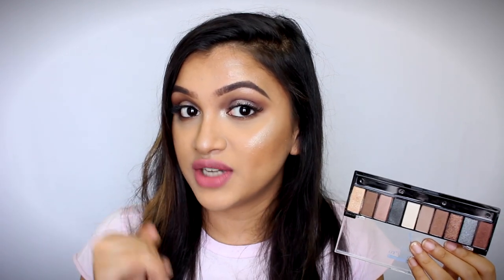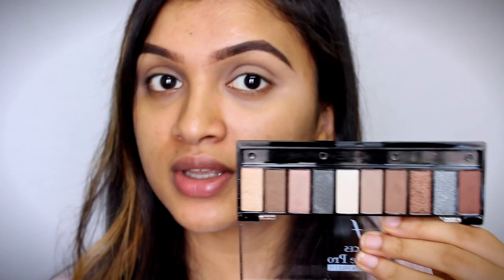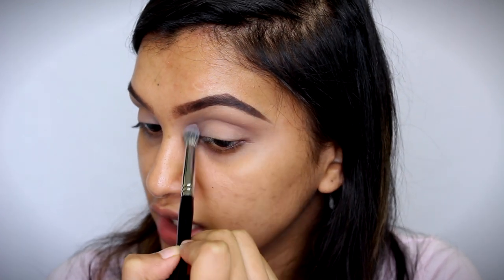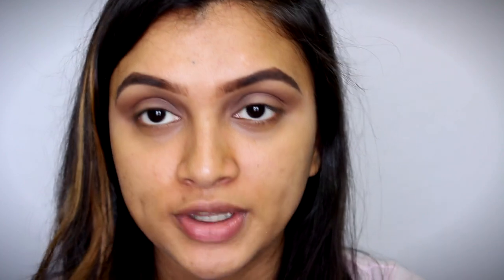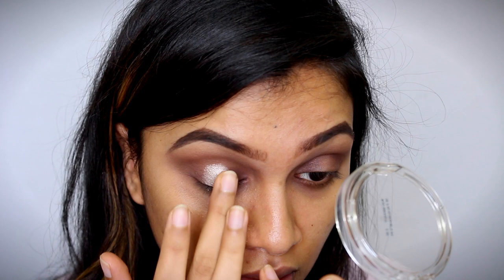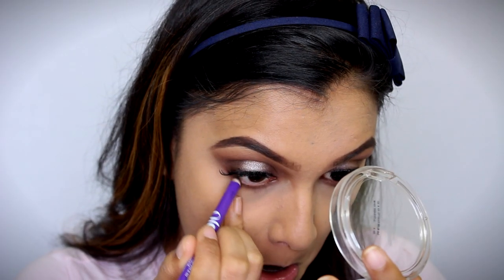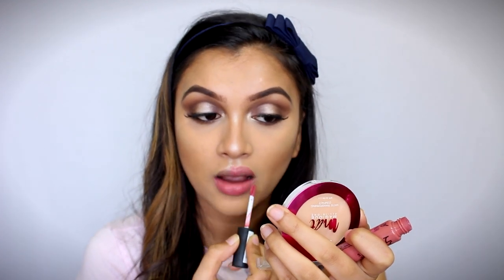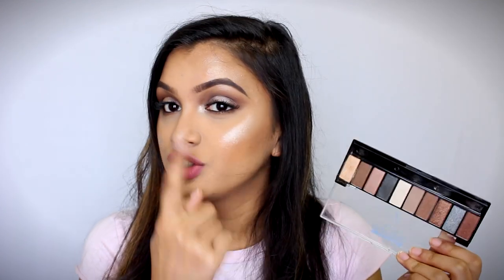NEW FACES ULTIME PRO EYESHADOW PALETTE | HIT OR MISS? | Affordable Makeup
Hey guys!!!
I think I found my new favourite neutral eyeshadow palette. In this video I wanted to share my thoughts on the new Faces Ultime Pro Eyeshadow Palette in Nude. As I said earlier I had tried the faces uptime eyeshadow palette in Rose in my previous video and it dint turn out as good as I thought it would be but this palette has a different story all together.

Love XoXo:)

♡ PRODUCTS MENTIONED ♡

1) Faces Ultime Pro Eyeshadow Palette: Nude (Rs.799)

2) Nyx soft matte lip cream: Cannes (Rs.600)

Facebook Page: BeautiCo by Ritika Amru